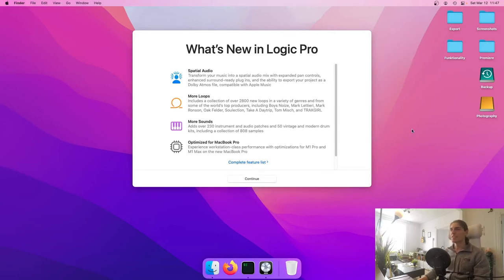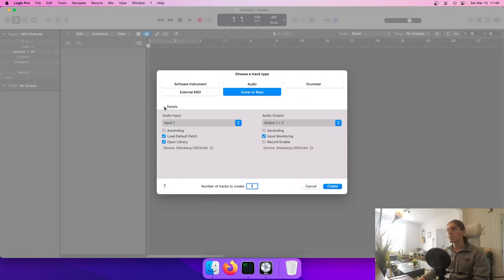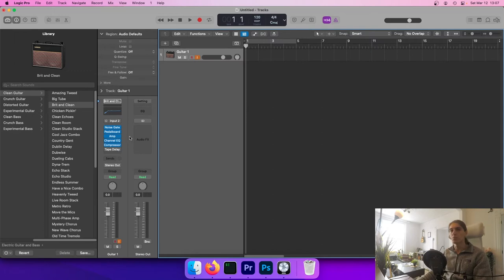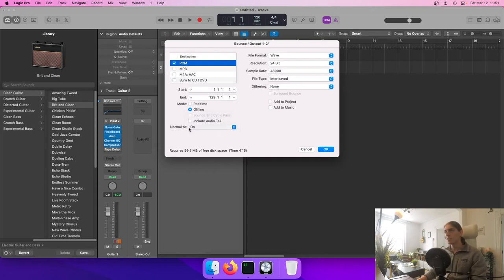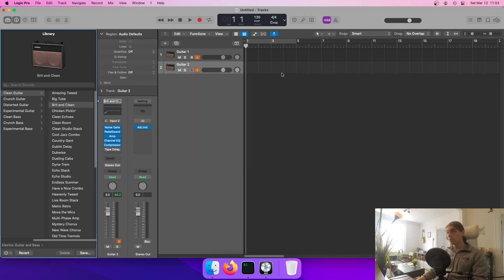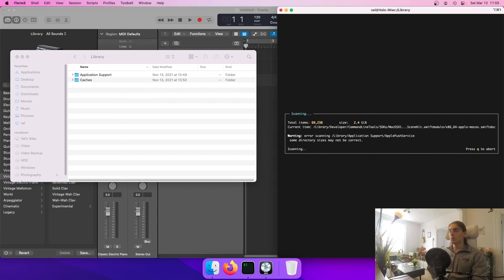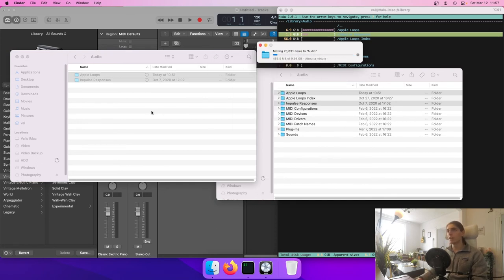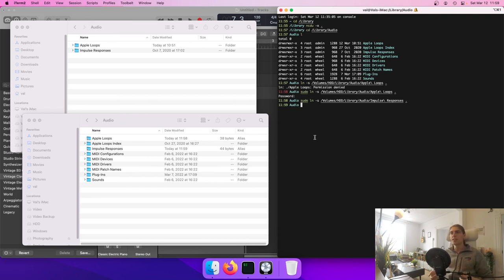Logic Pro PERSISTENT project settings! Set your own global defaults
Are you frustrated by Logic using the wrong sound card in every new project, or the wrong input on every new track? Maybe you have to go in project preferences to set your favorite sample rate every time you create a new project?

You might have heard about project templates to help with that, but in this video, I show you a more hidden trick that lets you configure Logic's global default settings for every single new project!

I also talk about other things I like to do when setting up a fresh Logic Pro installation, like relocating the sound library, Apple loops and impulse responses to a hard drive to avoid using a lot of space on my SSD.

00:00 Intro
00:33 Project preferences
01:49 Track preferences
03:20 Project templates
04:51 Export preferences (bounce)
07:53 Relocating the sound library
09:34 Relocating even more (bonus)